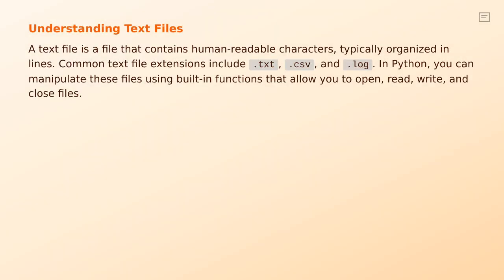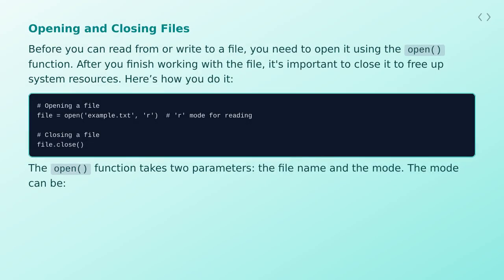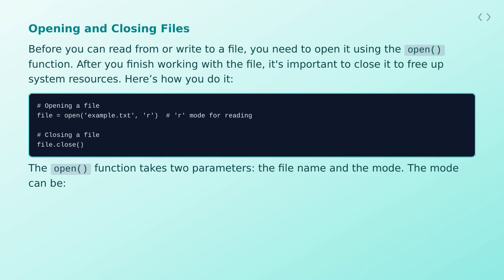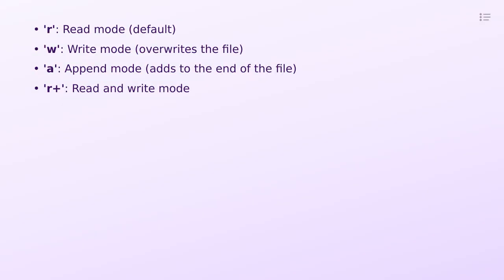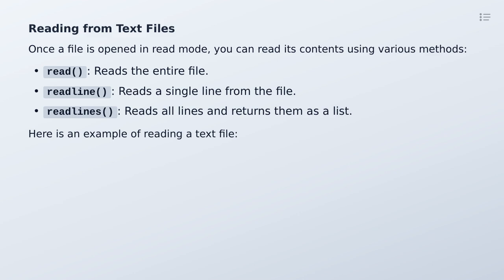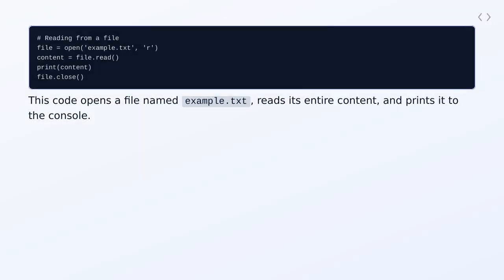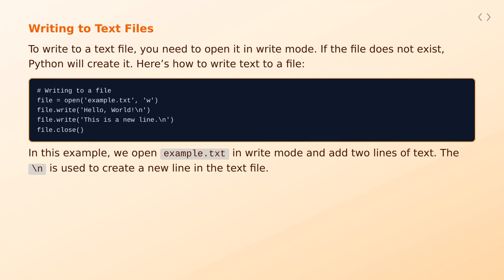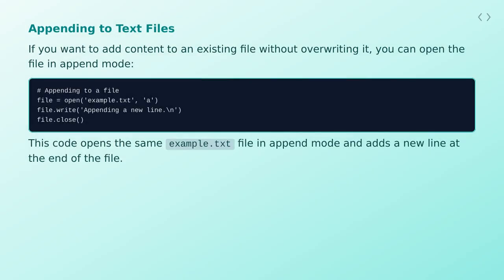7.1 Text Files